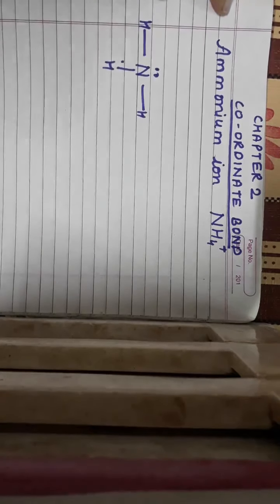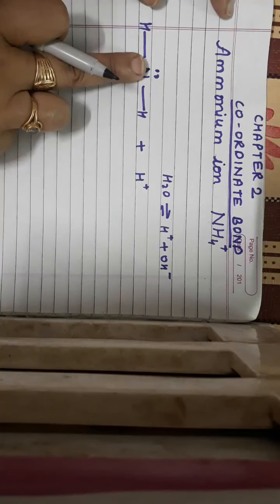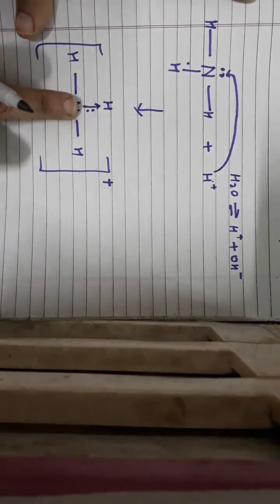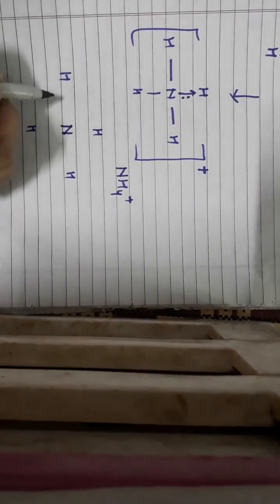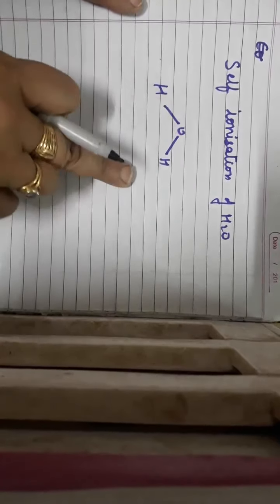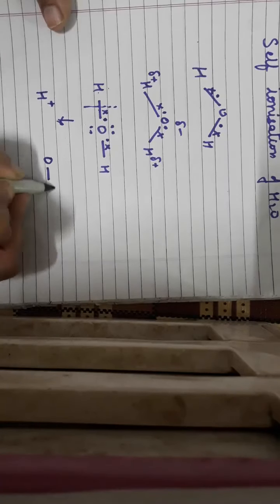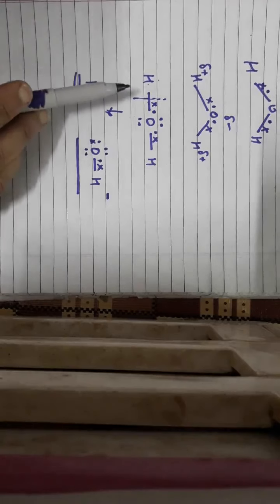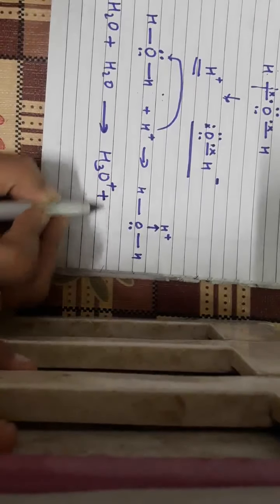Class 10 chapter 2 part 5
Ammonium ion self ionisation of water